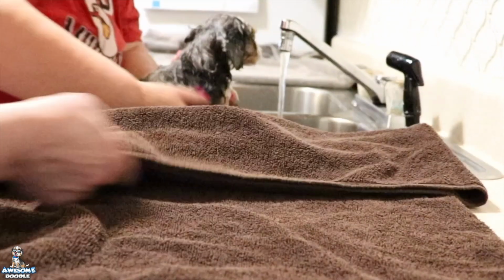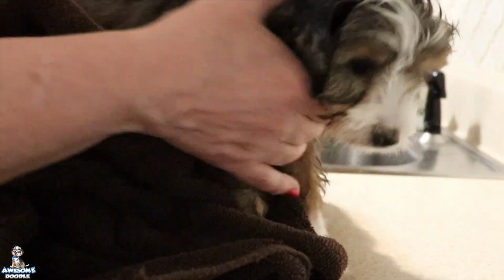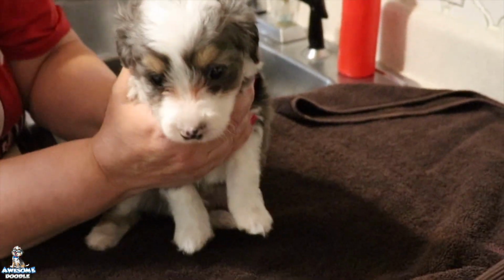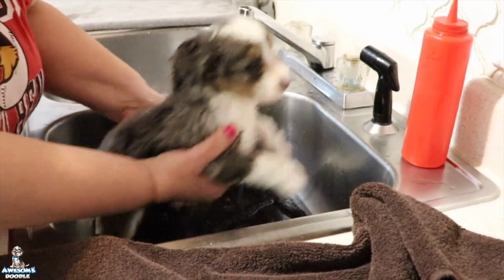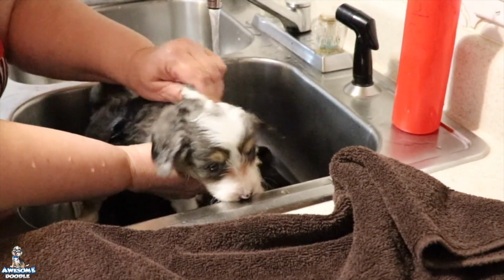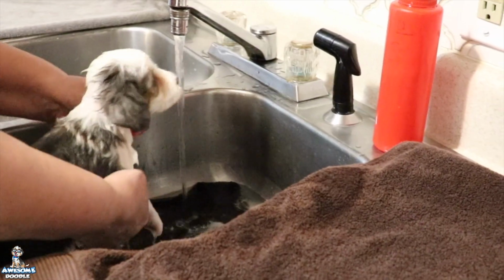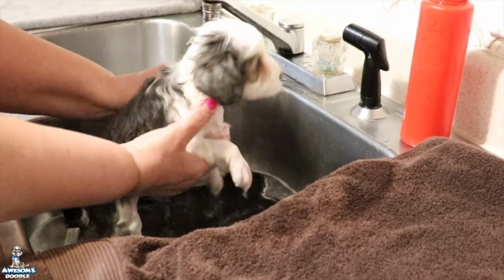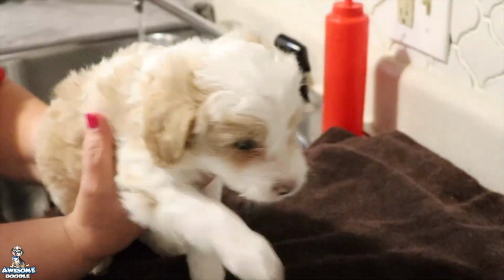Puzzle's AussieDoodle Puppies at 6 Weeks Old